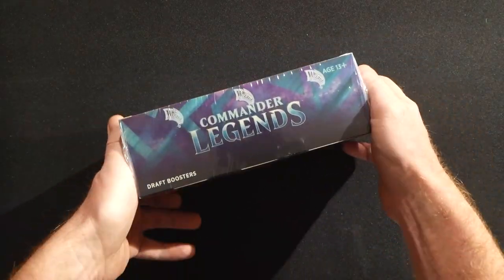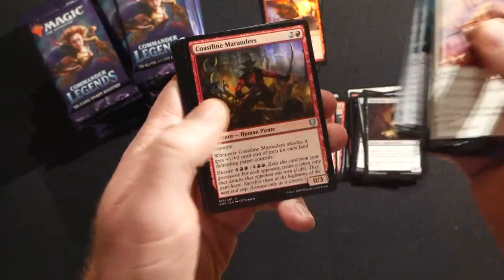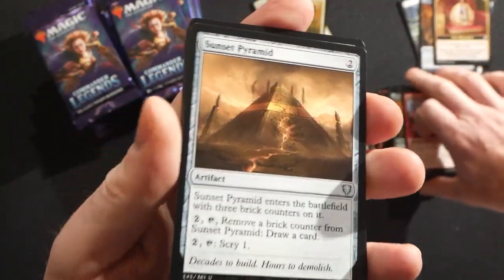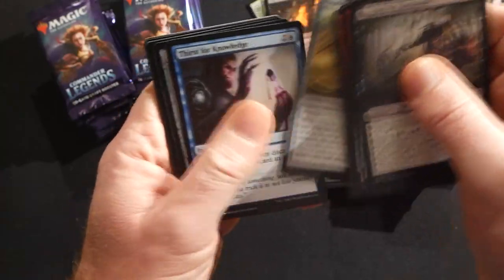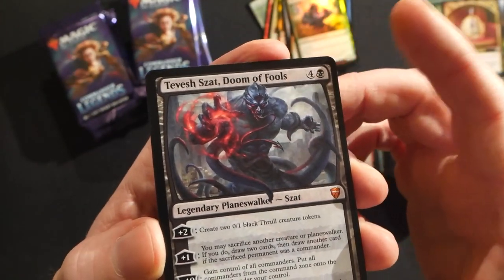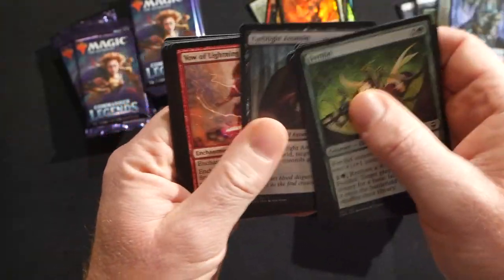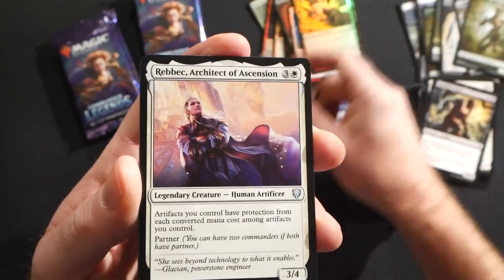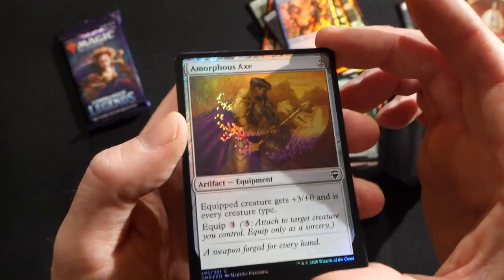COMMANDER LEGENDS DRAFT BOOSTER UNBOXING - HUGE HITS!!!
COMMANDER LEGENDS DRAFT BOOSTER BOX OPENING!

This was a fantastic box!!! Commander legends is here, let's dive right in!!!

Commander Legends releases on November 20th, 2020